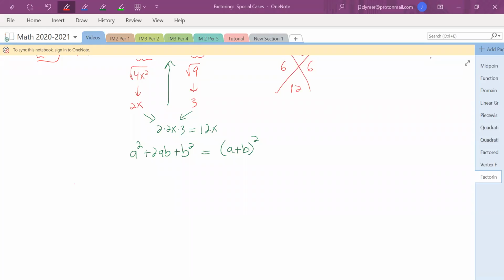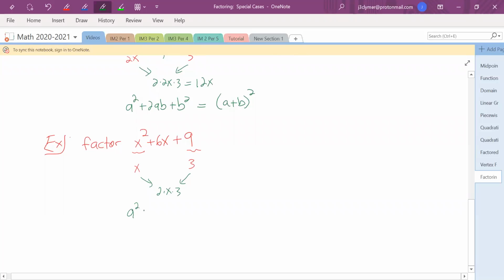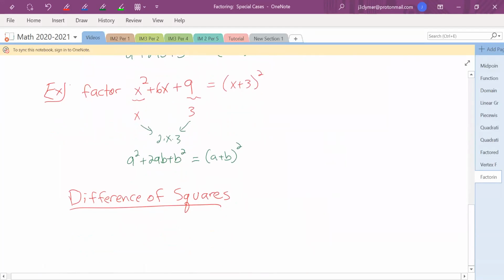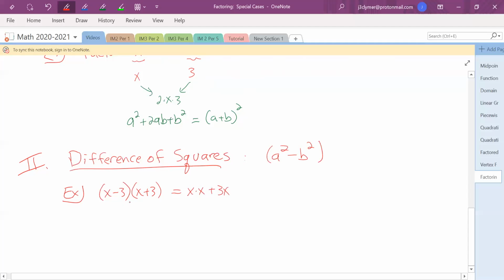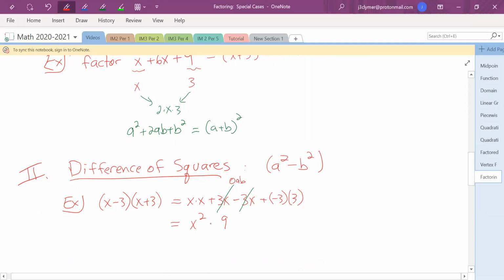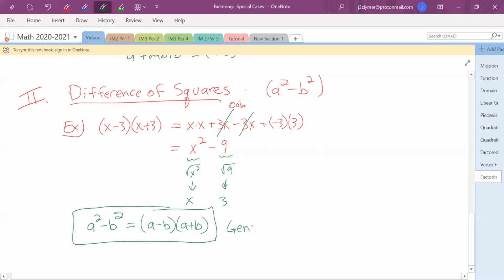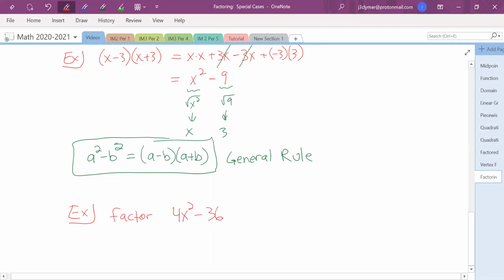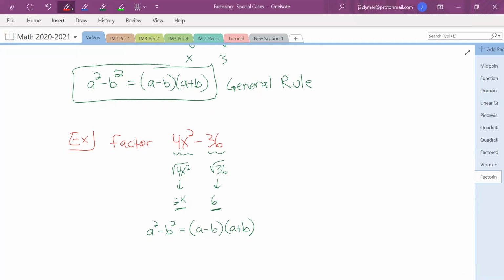Factoring Special Cases Part II